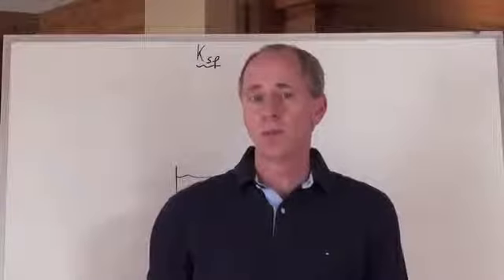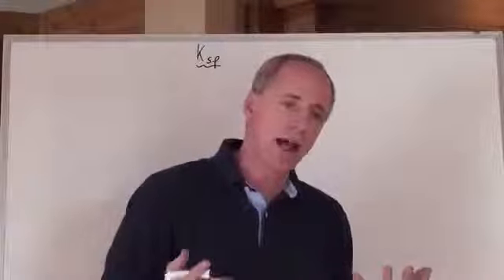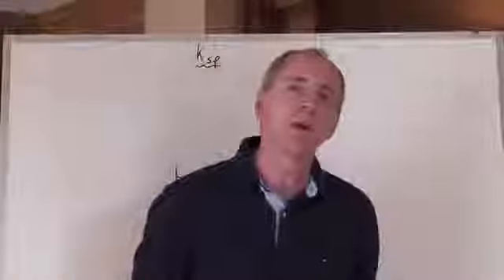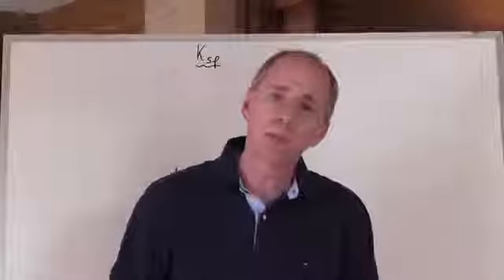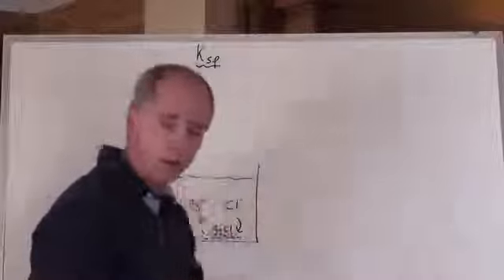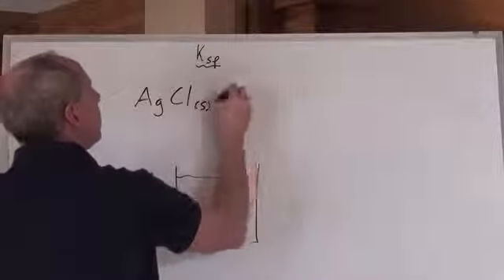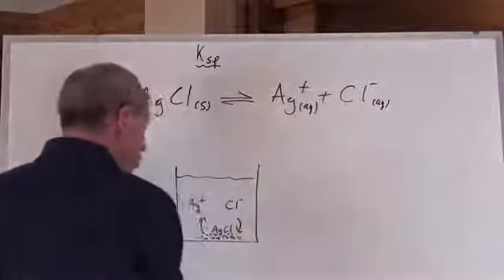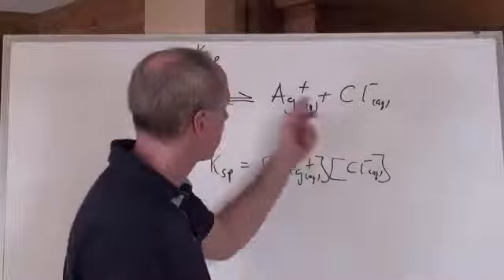Unit 12 Subjects Slide 12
What is Ksp ?